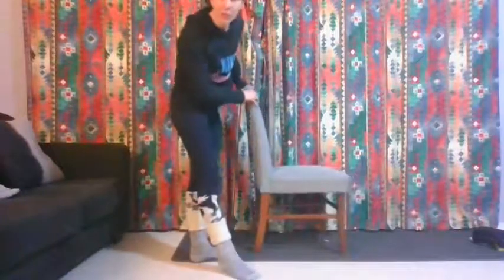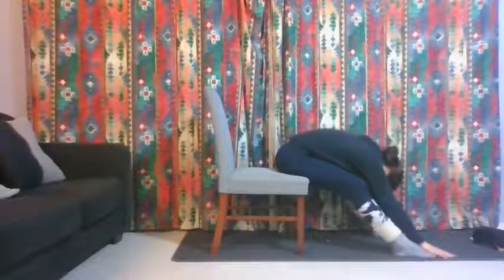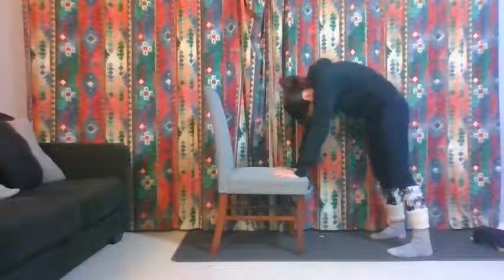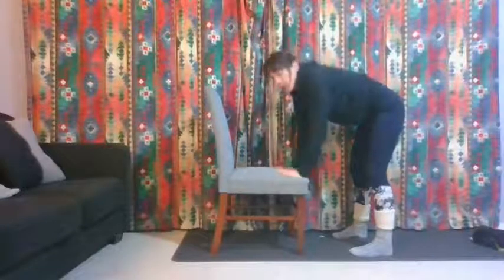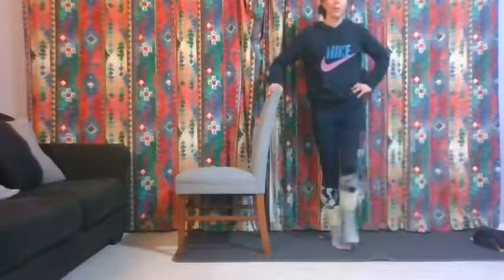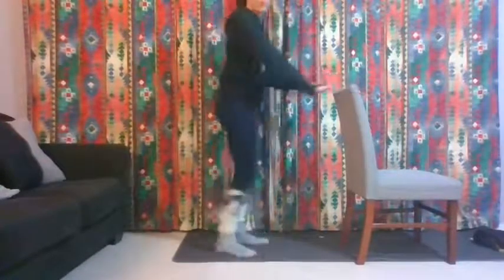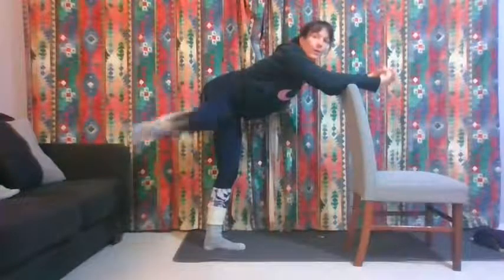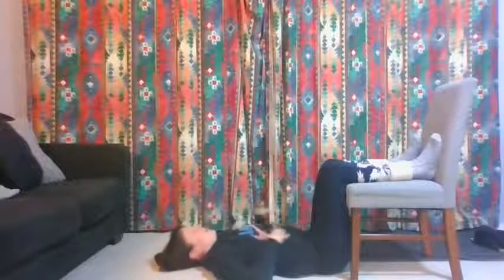Pilates class using a chair and floor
Try this half hour class using a dining chair or your couch